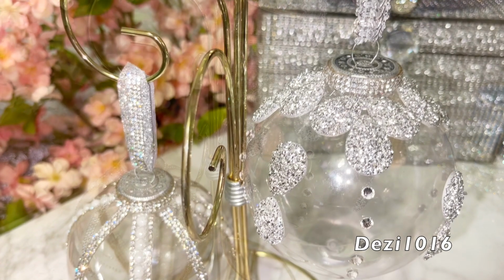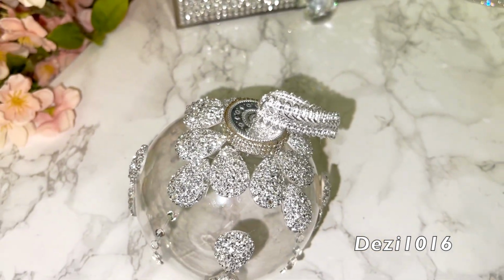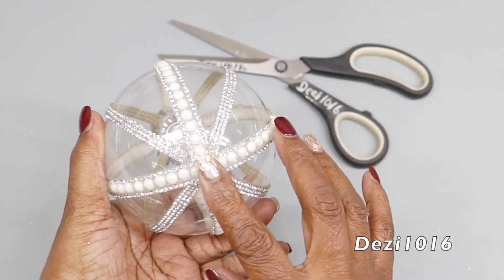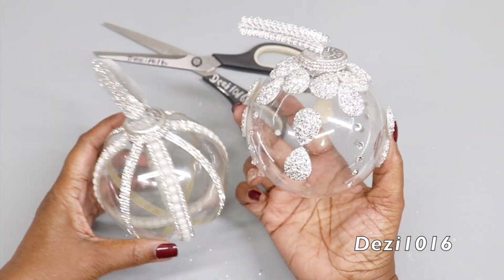DIY TWO ROOM DECOR CHRISTMAS HOLIDAY BULBS HOME DECORATING IDEAS DIY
DIY Room Decor DIY Home Decorating Ideas DIY

The Christmas Ornaments from the Dollar Tree
The Ornament Stand Amazon

Bling Crystal Rhinestone Pearl Sticker with 2 mm Rhinestone and 5 mm Imitation Pearl

Bling Crystal Rhinestones Sticker Sheet

1440 SS20 / 4.8mm Clear Crystal Flat Back Brilliant Round Rhinestones Glass Stones Glitter Gems Clear

2 Pieces Rhinestone Picker

Sparkly Drop Shape Silver Rhinestones 30 pieces

Silver Metallic Gimp Braid Trim

Ornament Display Stand

@Aleene's DIY
Aleenes

Music: Nite Foul - Noir Et Blanc Vie from the youtube music library